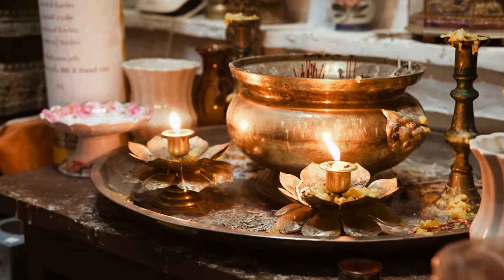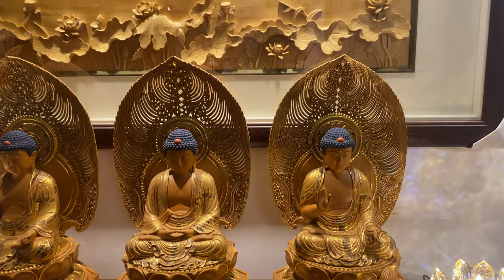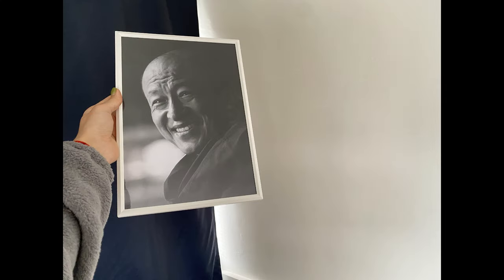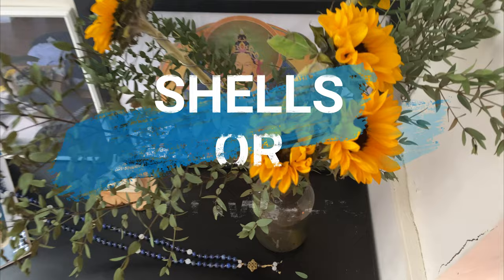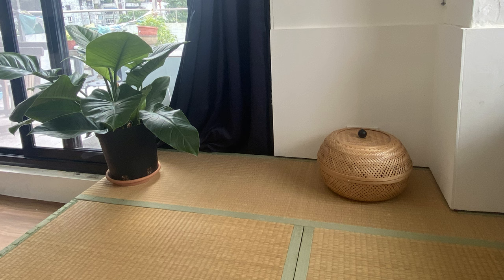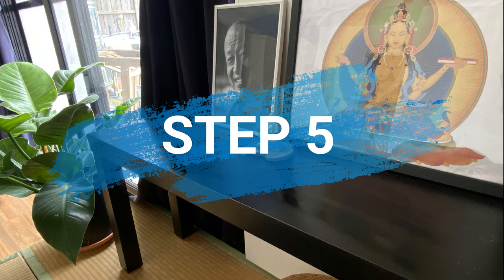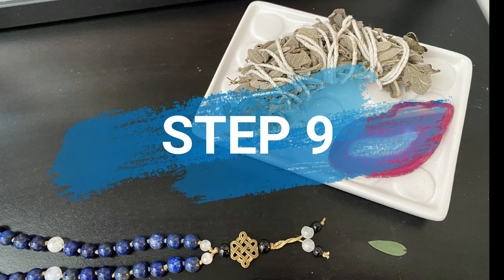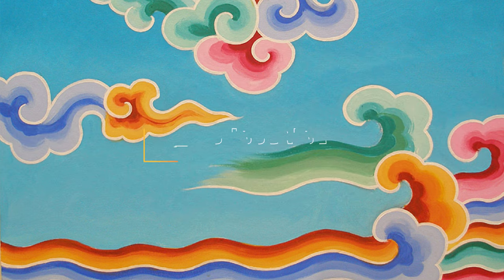HOW TO CREATE A BUDDHIST ALTAR/ 9 STEPS EASY GUIDE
Home Meditation Altar Checklist:
📿altar cloth, or fabric
📿main sacred item such as a statue or a picture  of a loved one, guru, or teacher
📿a statue stand can help to keep a Buddha statue raised above the other items
📿candles, incense, shells or flowers in offering bowls or incense burner
📿crystals, gemstones, or mala beads

📍Choose a suitable place in your house
📍Put your pad and cushion there
📍Put a low table for incenses, flowers, and a statute (picture) of the Buddha (with your a picture of your Root Guru, Buddhist deities, scared Tibetan writings).
📍The altar should have symbols of the Three Jewels. The Buddha's speech - Dharma - symbolizes the sacred Buddhist text. The body of the Buddha - Sangha, the Buddhist community - is represented by a stupa - a reminder of the Buddha's Enlightenment or a bell with a vajra. The enlightened mind of the Buddha is reminded of a statuette or image of the Buddha Shakyamuni himself. These are required attributes on the altar.
📍Place offerings of flowers, incense, and light on your altar to show gratitude for the blessings in your life and to express your commitment to lead a mindful, compassionate life.